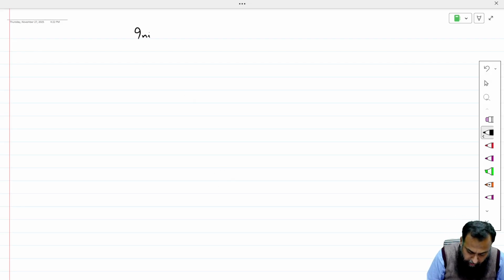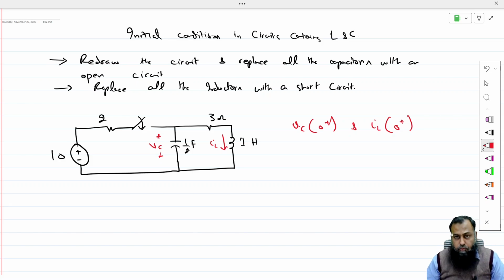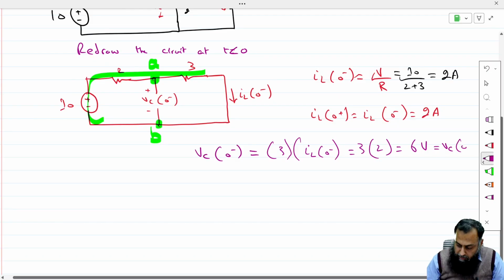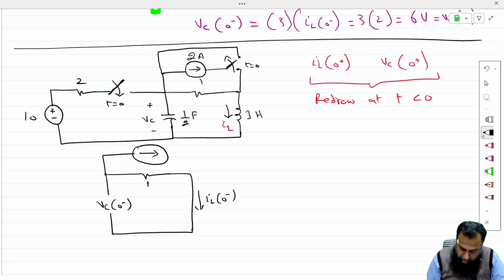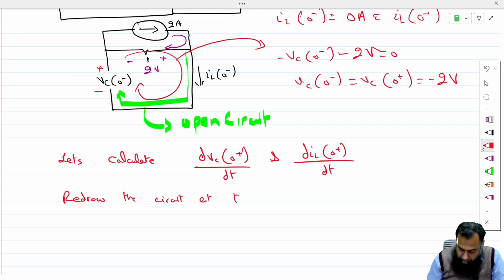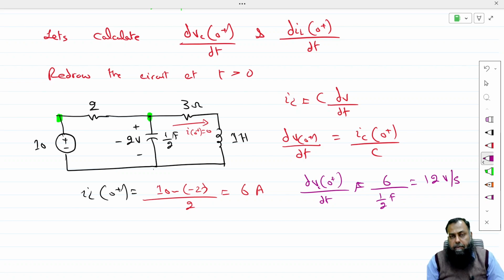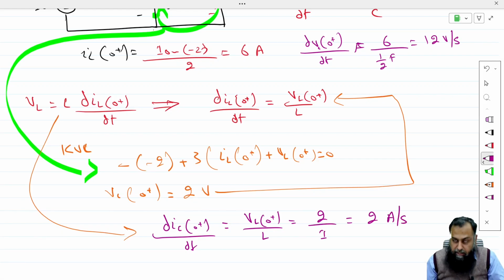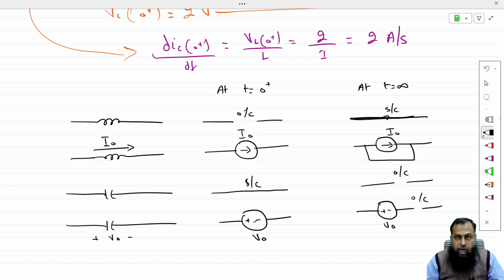Initial conditions in Dynamic circuits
How to calculate initial conditions for the circuits containing inductance and capacitance ? In this lecture, i have covered this topic and explained the concept using two numericals of linear circuit analysis.